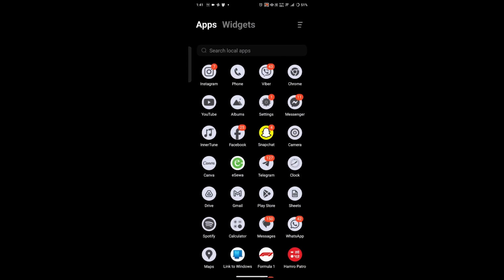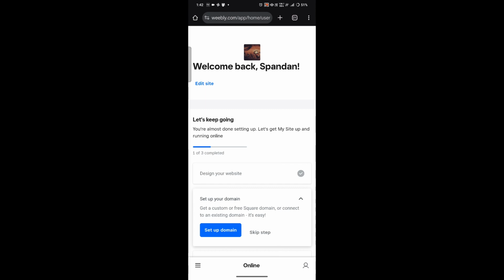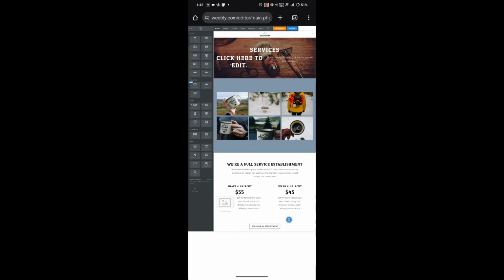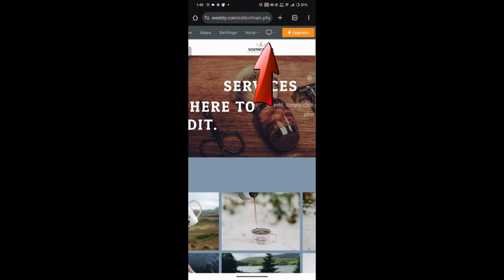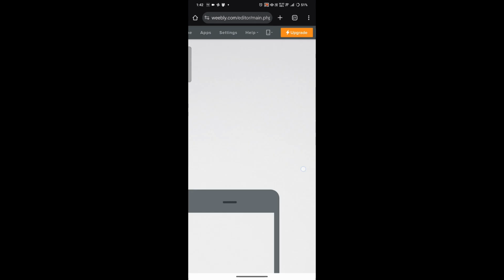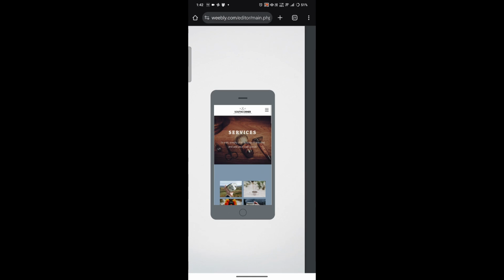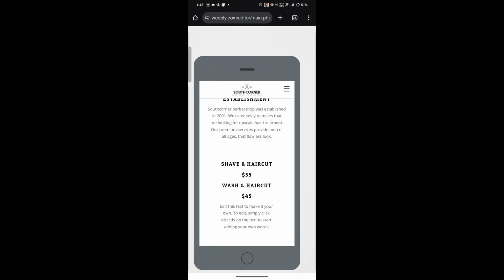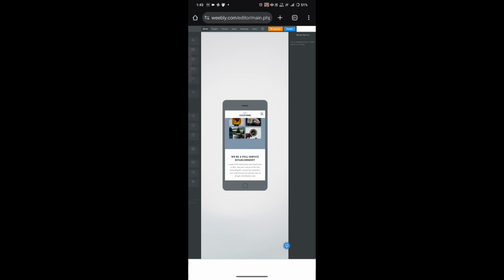How to Edit Mobile View Website in Weebly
Want to customize the mobile version of your Weebly website? 📱🚀 In this tutorial, I’ll show you step-by-step how to edit and optimize your Weebly site for mobile devices, ensuring a smooth and responsive experience for visitors. Make your website look great on any screen!